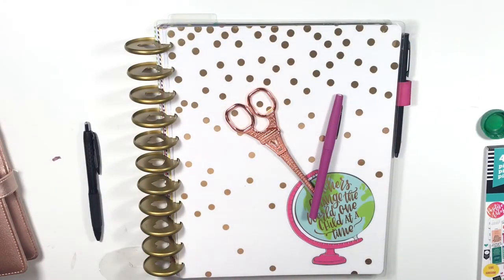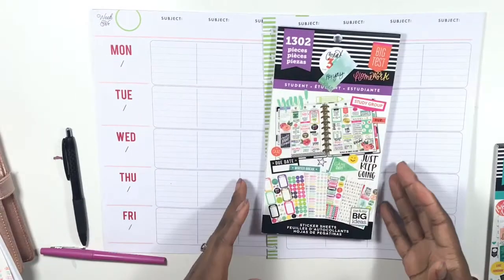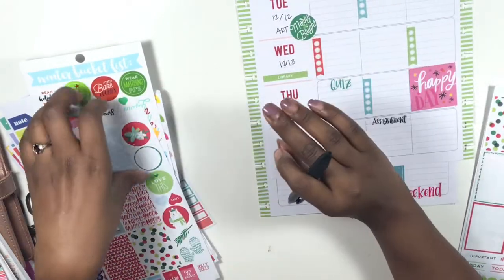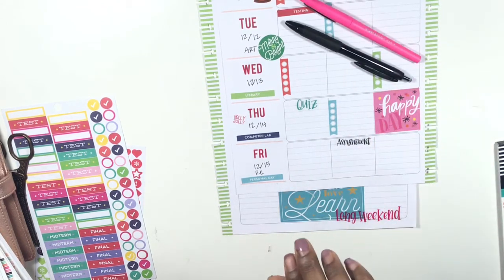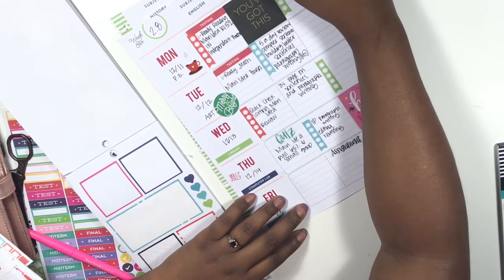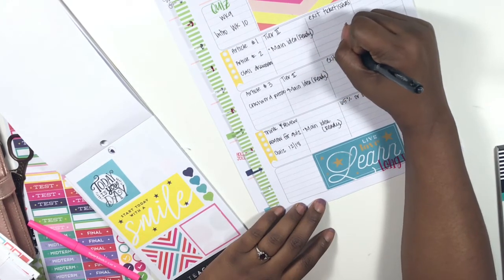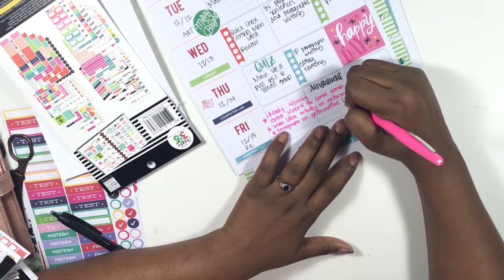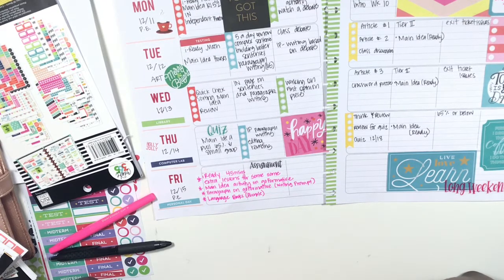Plan with Me: Teacher Edition Happy Planner